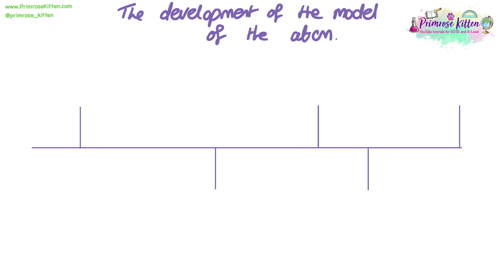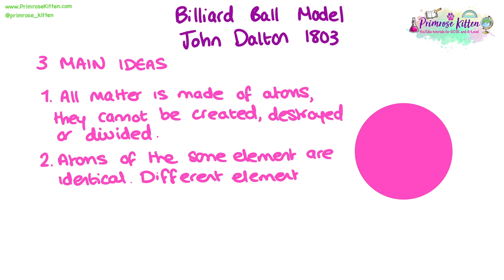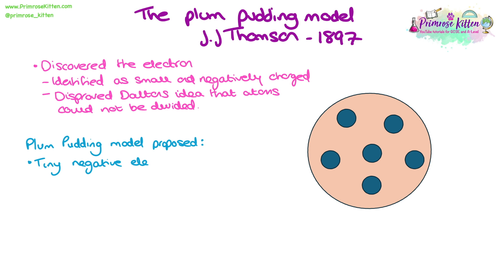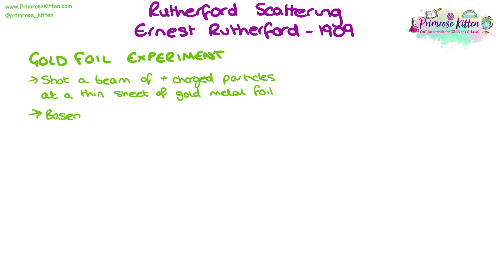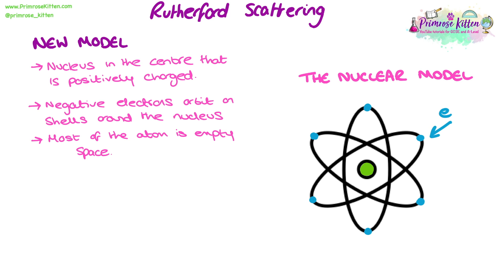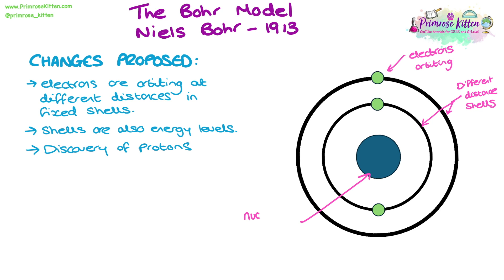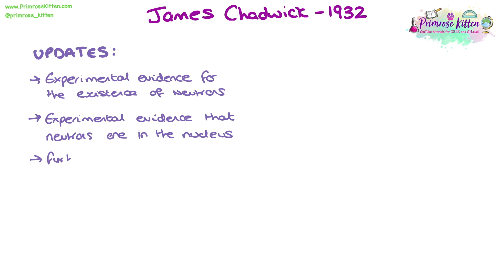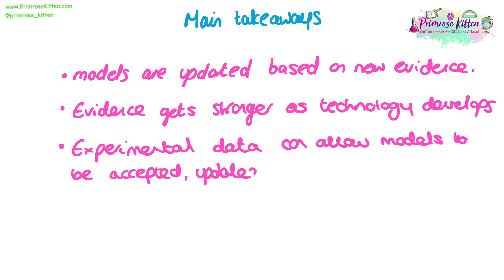Development of the model of the atom | Revision for GCSE Chemistry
00:00 Start
00:37 Timeline
01:34 Billiard ball model
02:48 Plum pudding model
04:46 Rutherford scattering
07:49 Bohr model
09:24 James Chadwick
10:39 Main takeaways